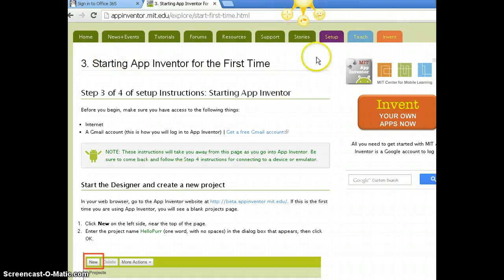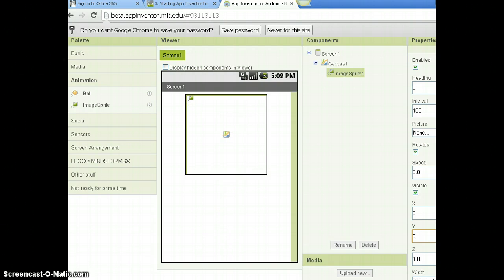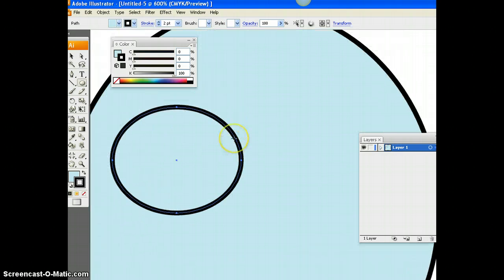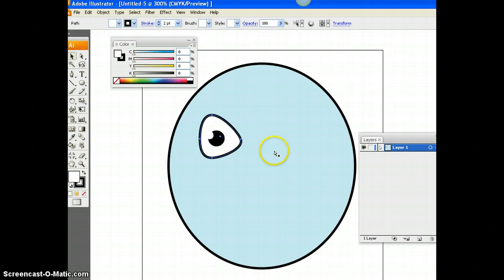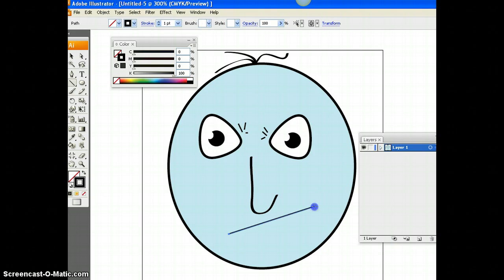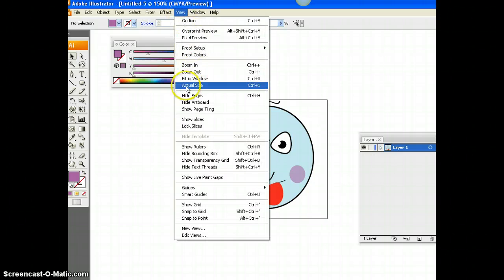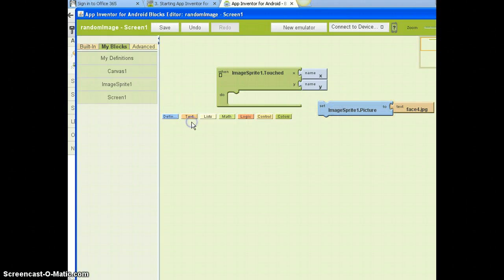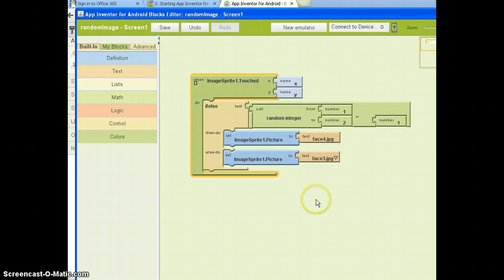randomImage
Integrating App Inventor with Illustrator Images